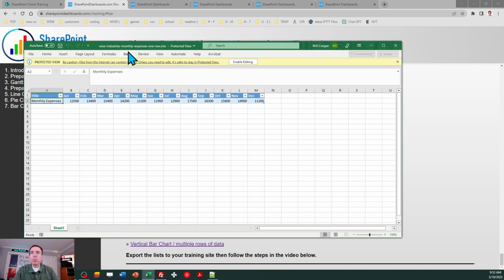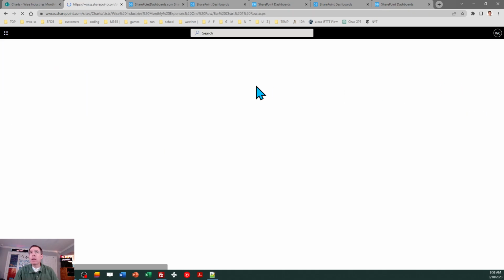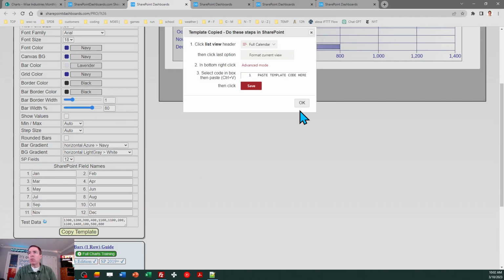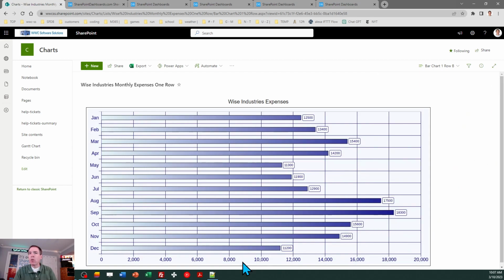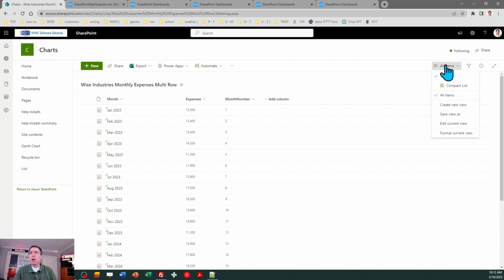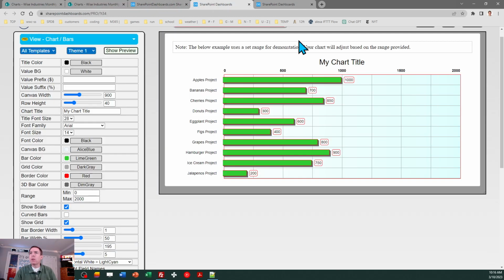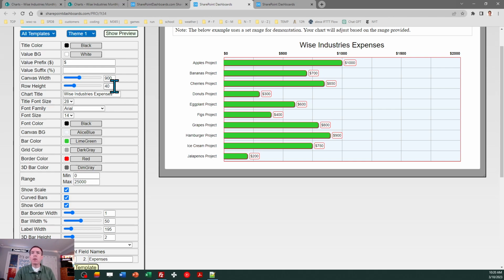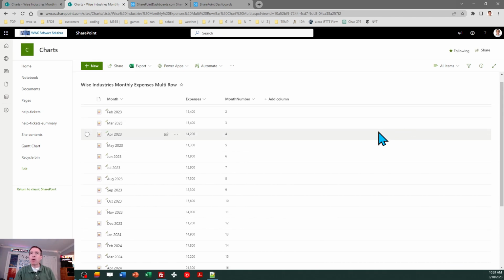SharePoint Charts Complete Training - Bar Charts (Part 7)